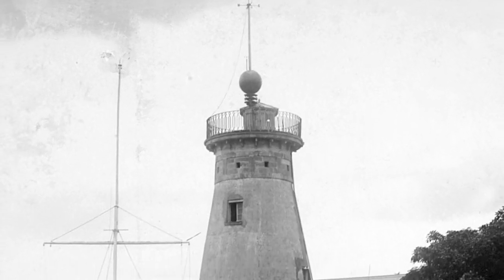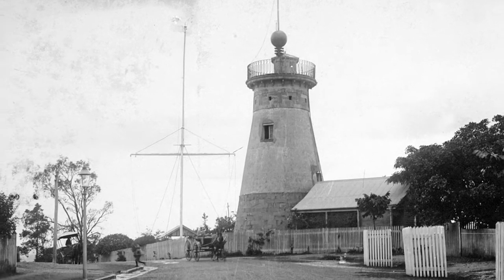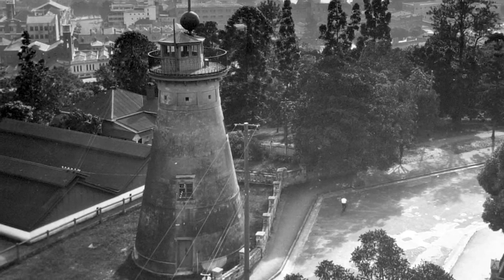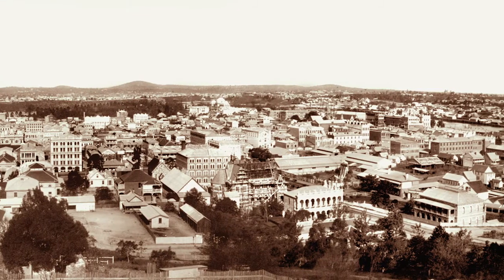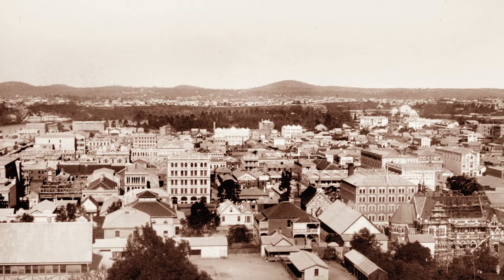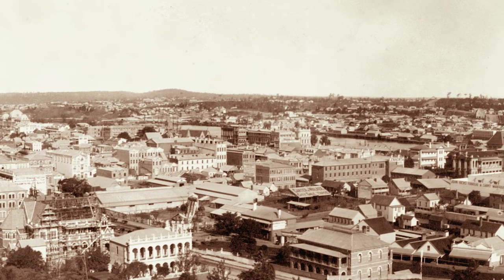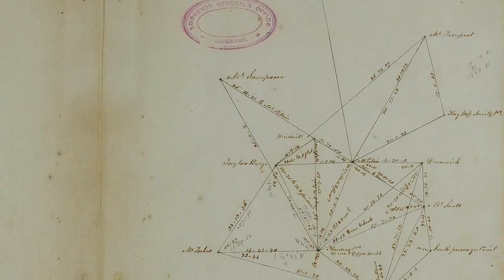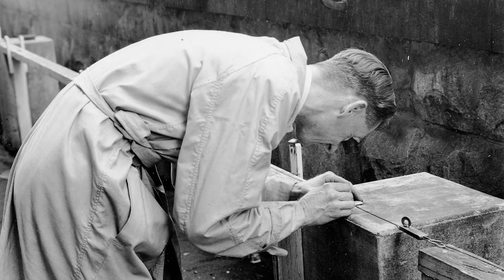Our Favourites in the 50km at QSA - Joanne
Celebrating 50km of records at QSA, Joanne Seccombe takes in a wide view of history — from the Old Windmill at Spring Hill in Brisbane. Built in 1828, it is Queensland's oldest surviving building.